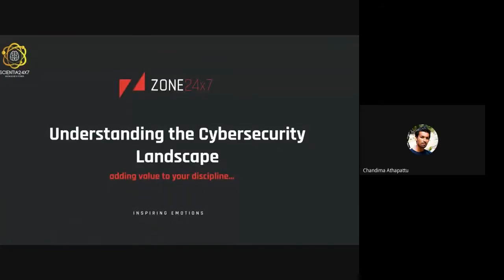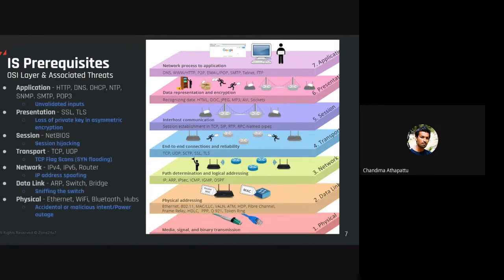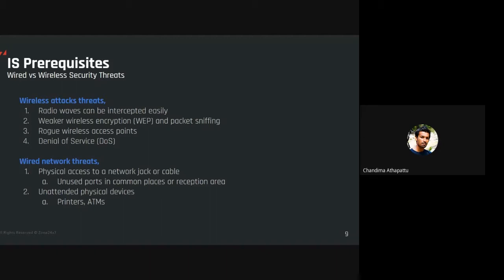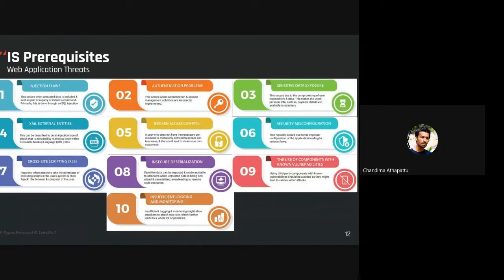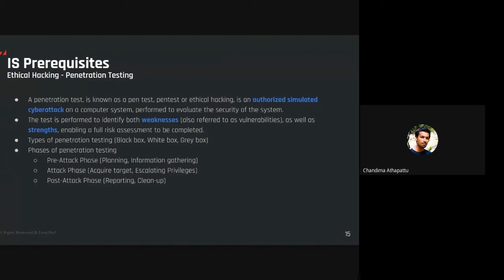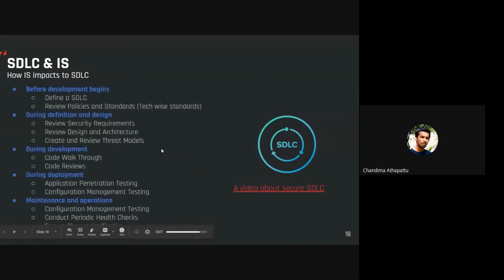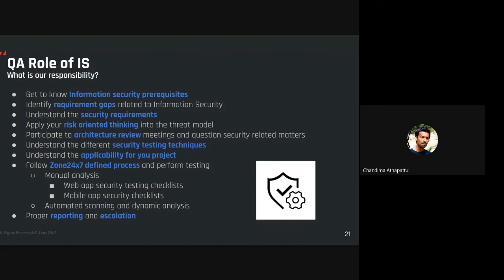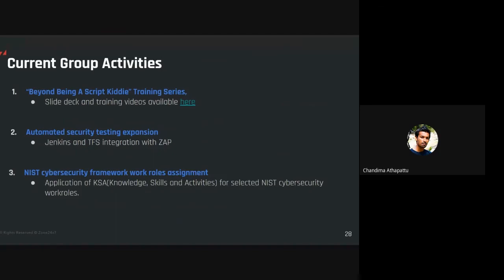Landscape of Cybersecurity in a nutshell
The landscape of cybersecurity in a nutshell and how information security takes place within that. As well as the prerequisites you need to know concerning the topic of cybersecurity.

Later we discuss what our roles are within a secure SDLC as a BA, DEV, QA, and DevOps engineer.